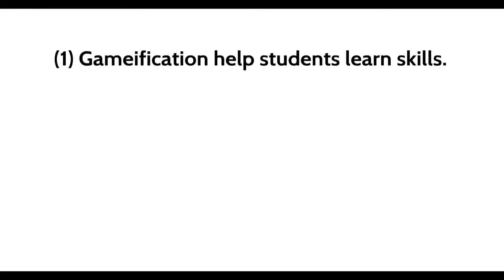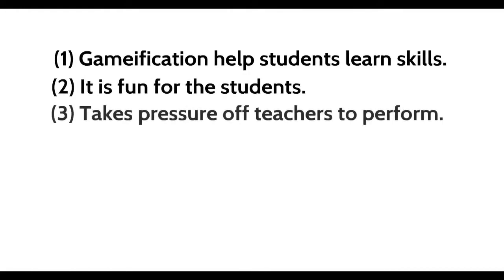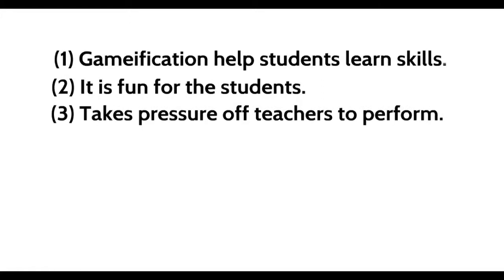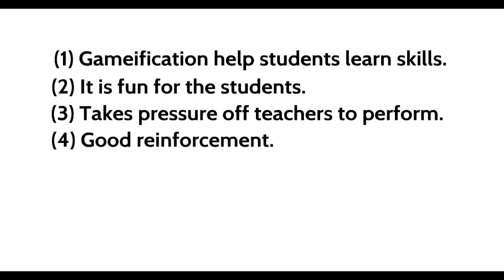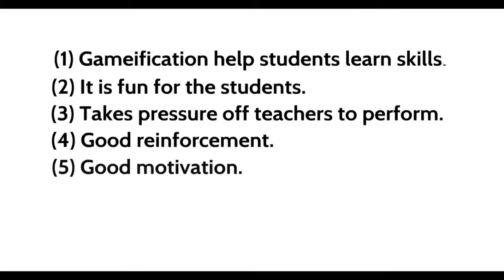TEACHING WITHOUT TECHNOLOGY (ACTIVITY: USING BOARD GAMES)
In this video, English teacher Todd discusses some board games that you may wish to consider the next time you wish to review material with your students. Great video for all types of subjects!